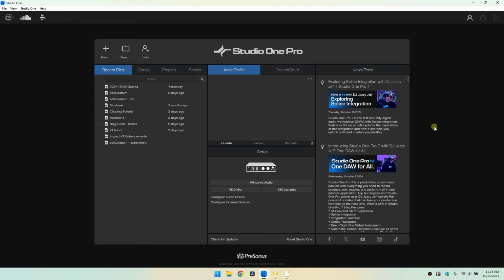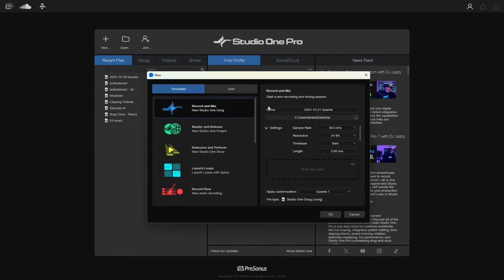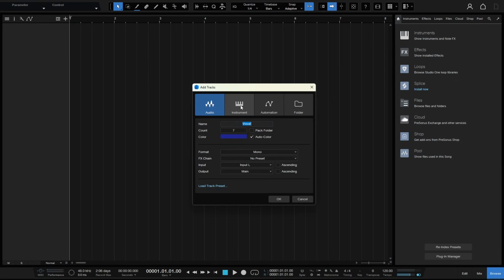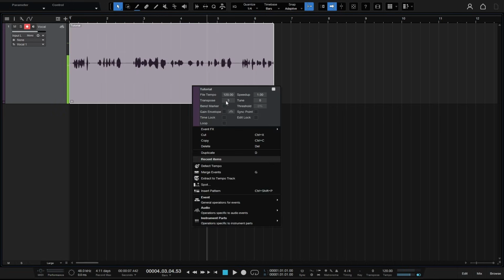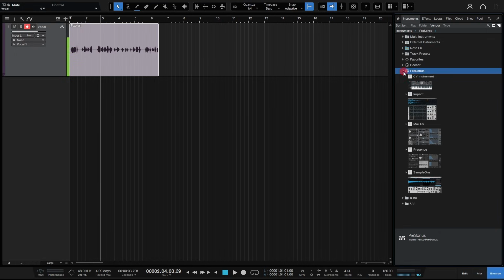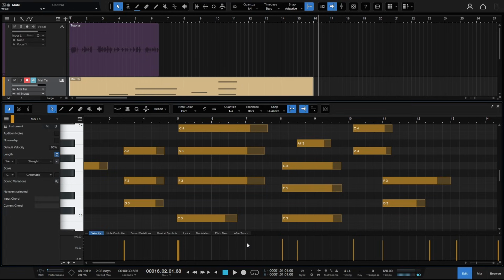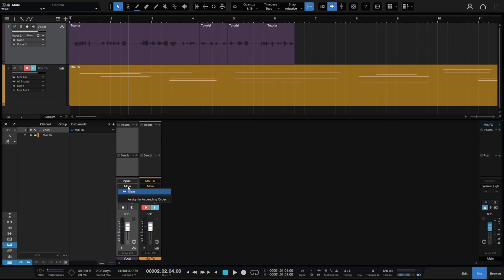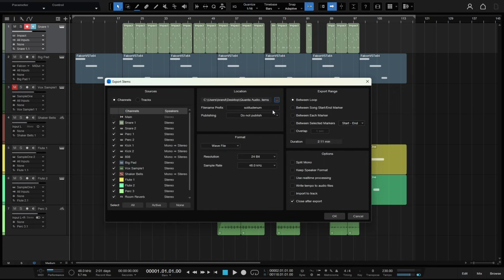Presonus Studio One 7 | The Complete Beginners Guide (Full Tutorial)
This is a full beginners course to get started in Presonus Studio One 7!  We cover everything from the start page, recording audio/MIDI, using effects, the inspector, transport controls, the mix console, new features in version 7, and much more!

0:00       -  Intro
0:54       -  Start Page
5:45       -  Audio Interface Setup
8:20       -  MIDI Device Setup
10:22     -  Creating a New Song
15:09     -  Song Page Layout
18:06     -  The Browser
20:17     -  Transport Controls
23:35     -  Assigning Shortcut Keys
24:49     -  Recording Audio
29:09     -  Audio Input/Output Matrix
32:50     -  Audio Editing
43:03     -  Using the Inspector
49:43    -  The Track List
50:27    -  Recording MIDI
56:30    -  Editing MIDI
1:05:55 -  Using the Tools
1:14:53 -  The Mix Console
1:26:02 -  Exporting Your Song